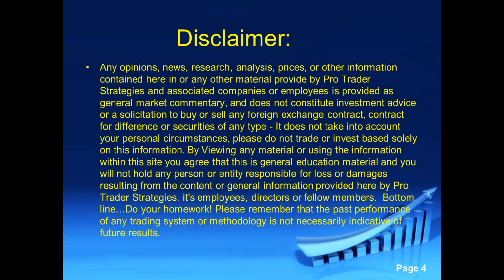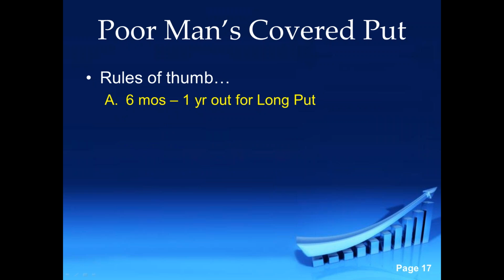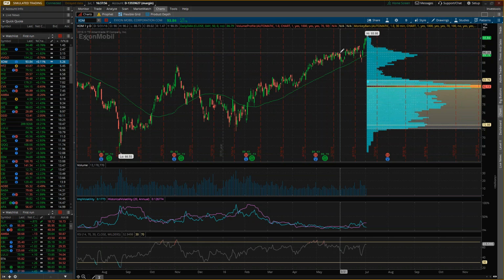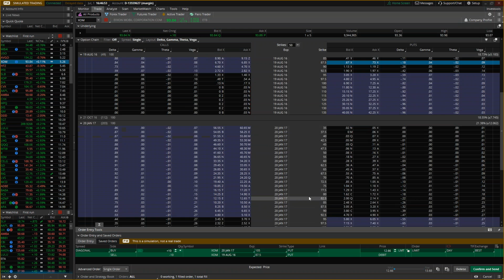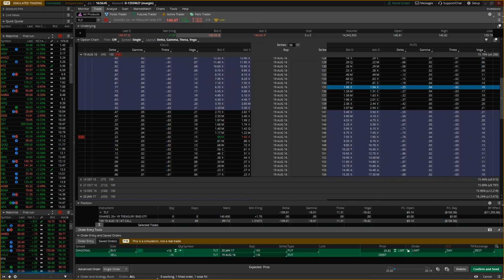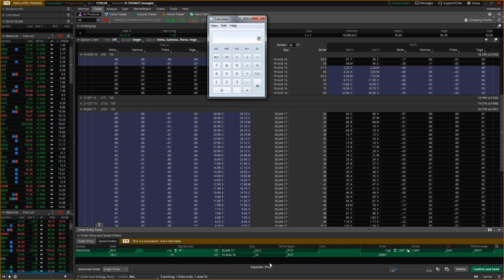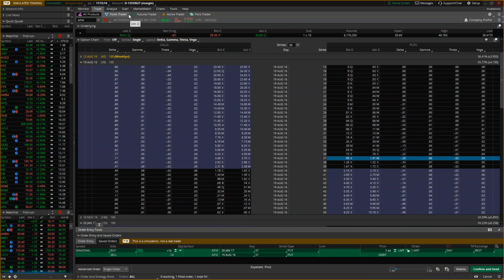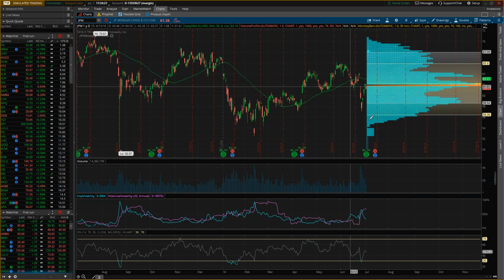A Great Options Strategy Poor Man s Covered Put With Eric "The Wolfman" Wilkinson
Many institutional investors implement a strategy of Short Selling Stocks as a hedge for long portfolios. Is there a way to implement this strategy with less risk and less capital requirements? There is a way by only using options and it is called a Poor Man's Covered Put.

Join Eric "The Wolfman" Wilkinson, former Chicago Board of Trade floor trader and 25 year professional trader, as he explains how traders and investors can use less capital, incur less risk and simulate a short stock position while reducing their cost basis. Eric will show the correct way to trade a Poor Man's Covered Put in order to reduce risk, reduce capital requirements (associated to long stock positions) while participating in the downside of the underlying.